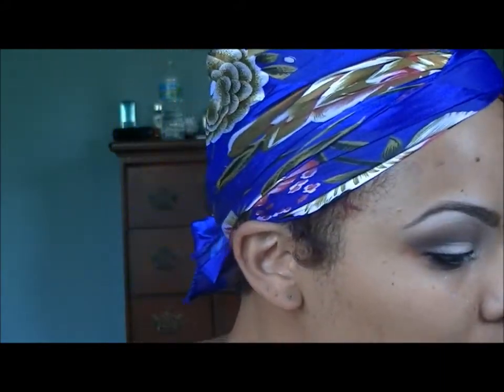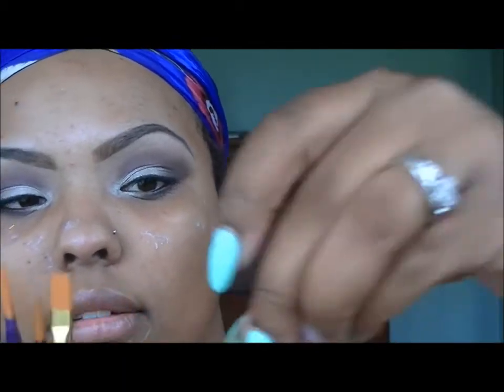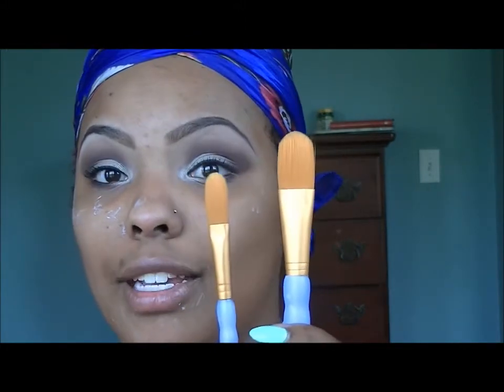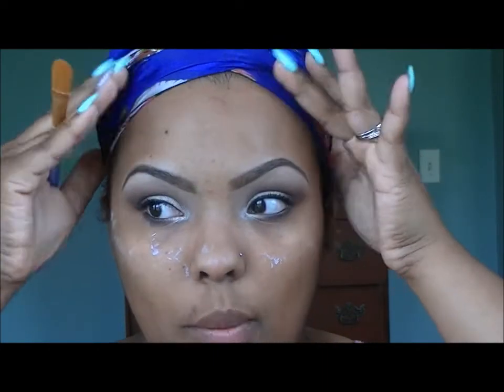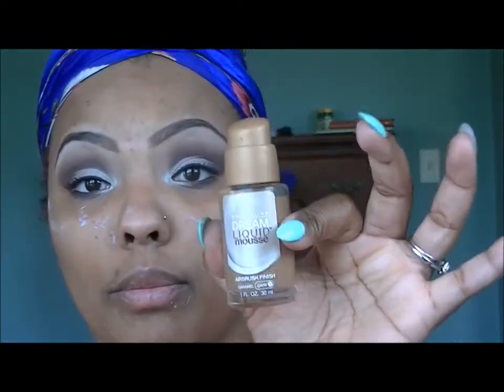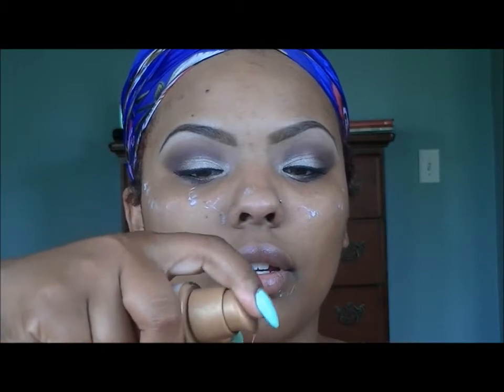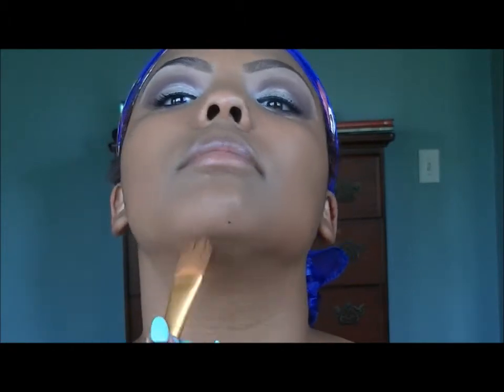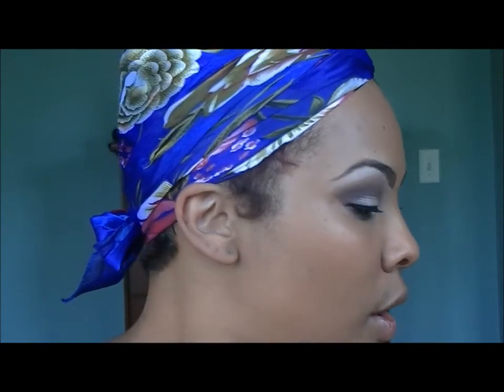Bridal Series: Prepping and Priming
This is part 2 of the bridal series. I show you how to prep the face to last all day. To duplicate the eyes, check out the tutorial